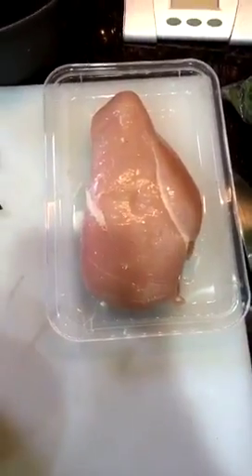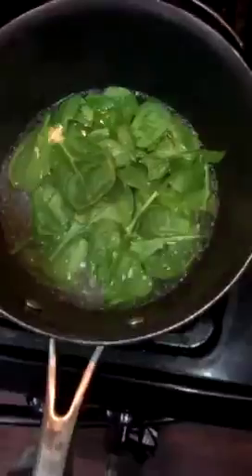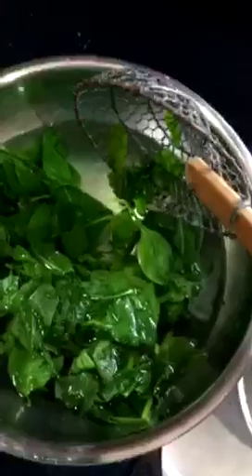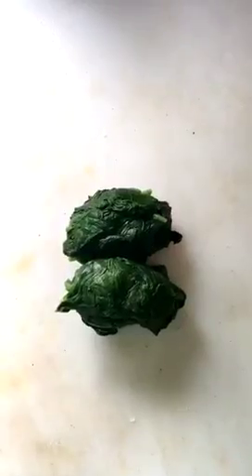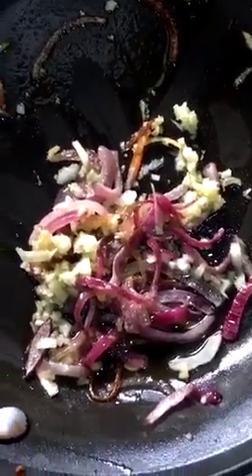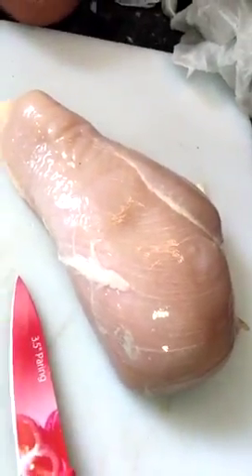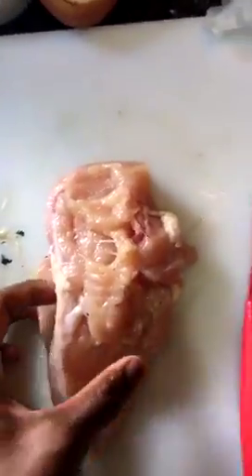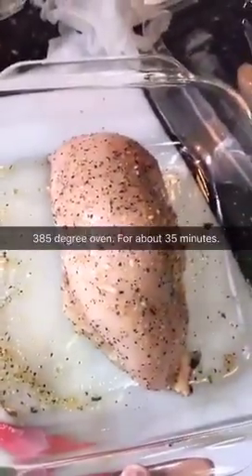Stuffed Chicken Cooking demo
Stuffed hockey demo I did on snap chat. Quick version. Real fast.